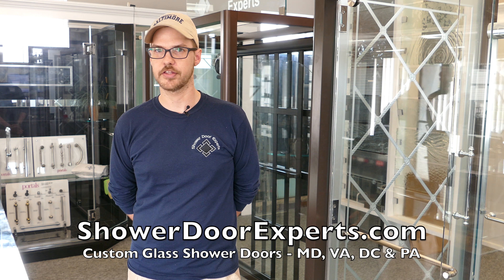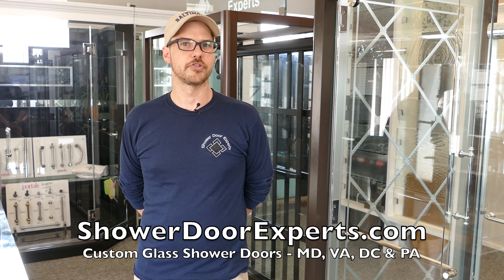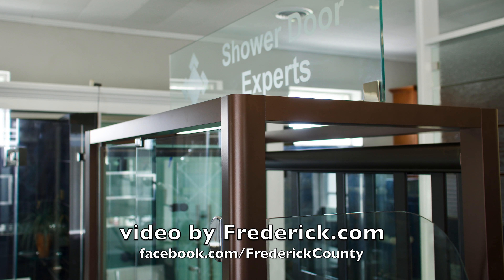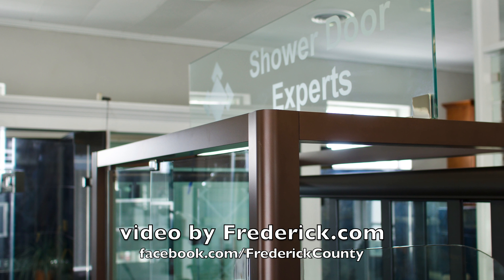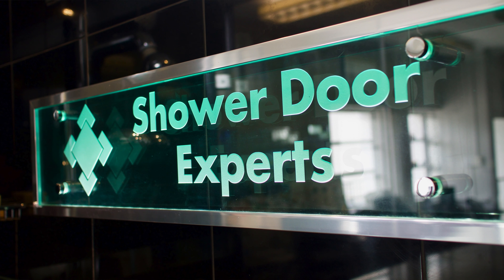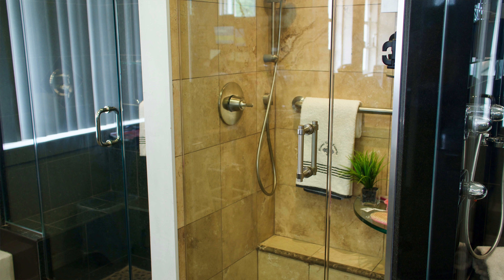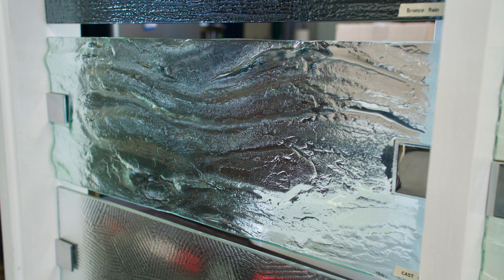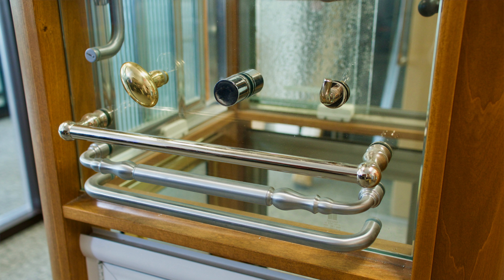Shower Door Experts in 4k UHD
Shower Door Experts in Jefferson, Maryland installs high quality custom glass shower doors throughout Maryland, Virginia, Washington DC and Pennsylvania.